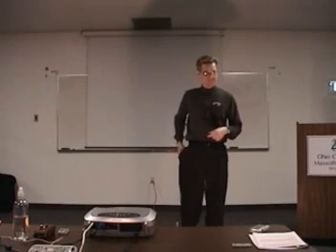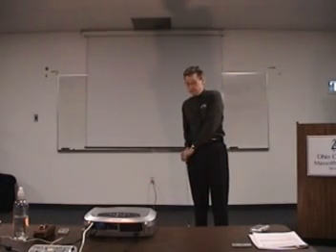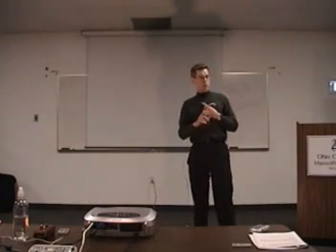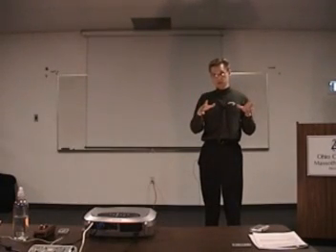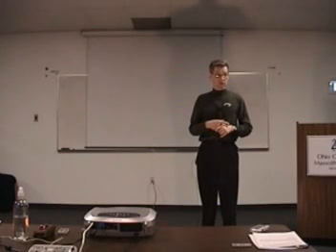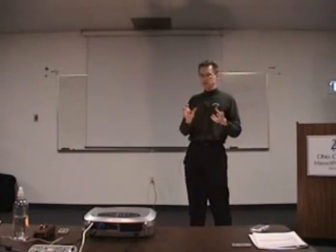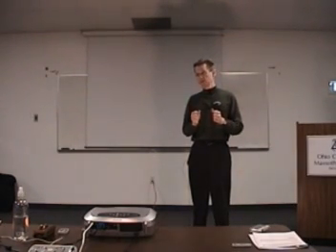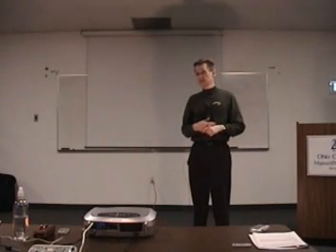PNMT Form and Function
Precision Neuromuscular Therapy founder Douglas Nelson introduces the Form and Function seminar to a group of students.